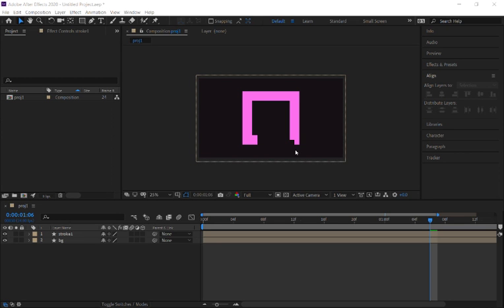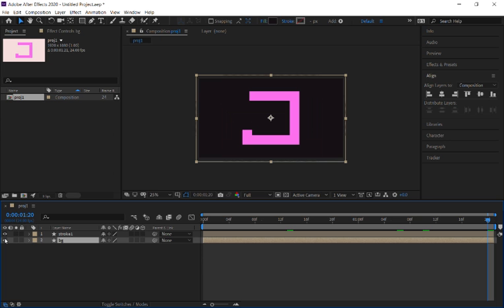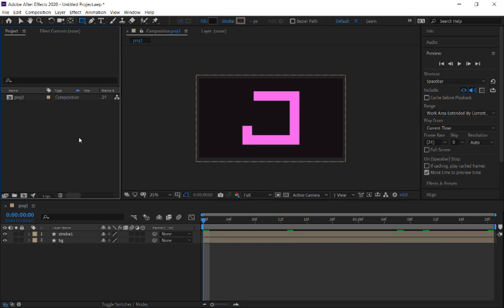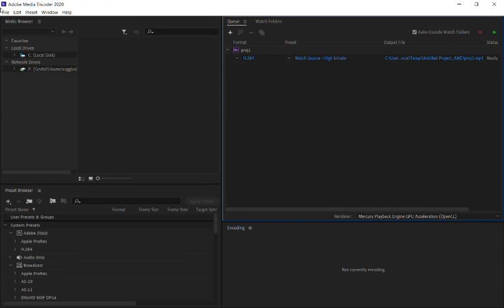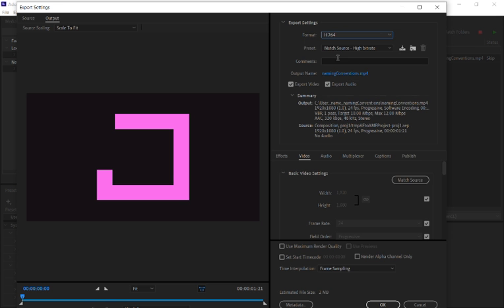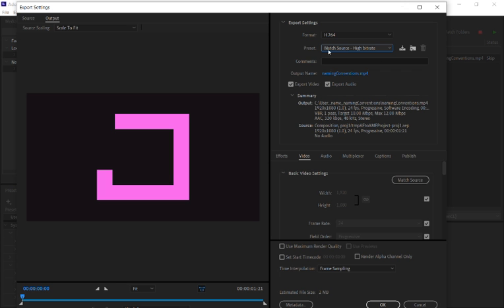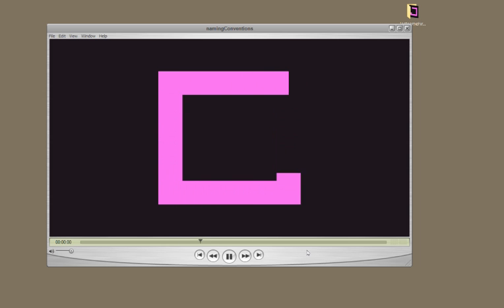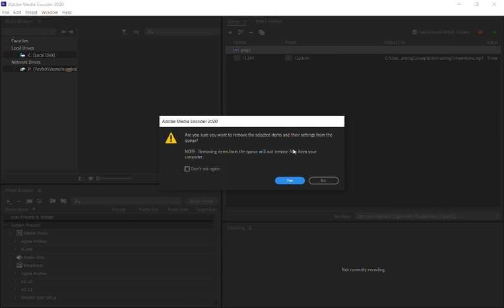Render Review: After Effects to Media Encoder for MP4 Render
General review on how to render an mp4 from Adobe After Effects using Adobe Media Encoder.